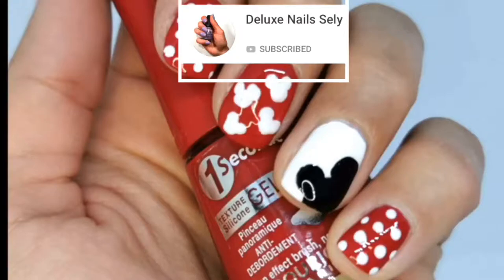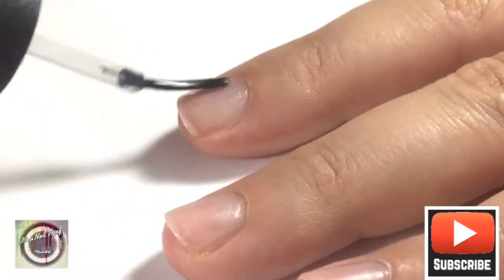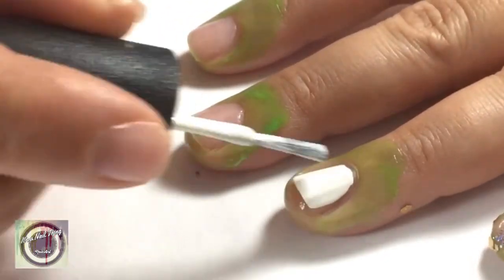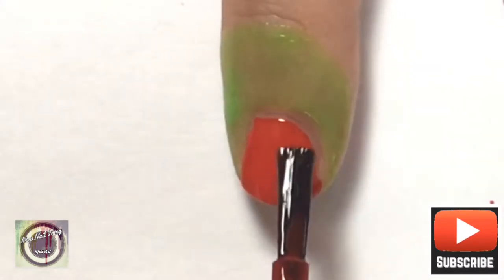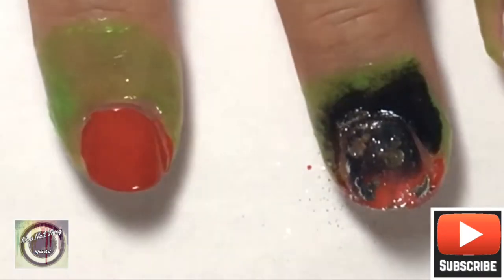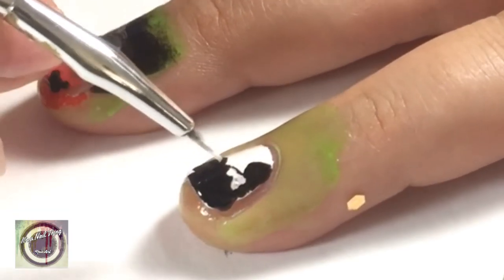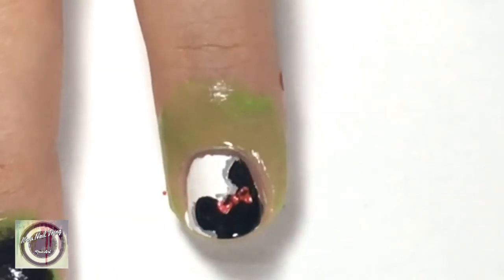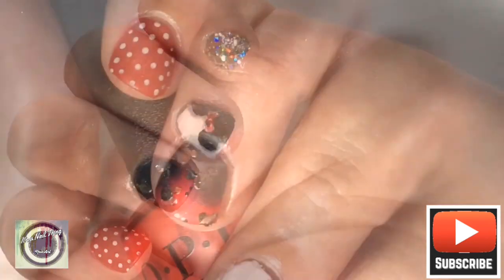Minnie Mouse Nail Art || COLLAB || Summer || Kids Nail Art || Short Nails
Today is a special upload as I have teamed up with Deluxe Nails Sely.

I am recreating one of her nail arts and she will be recreating one of mine.